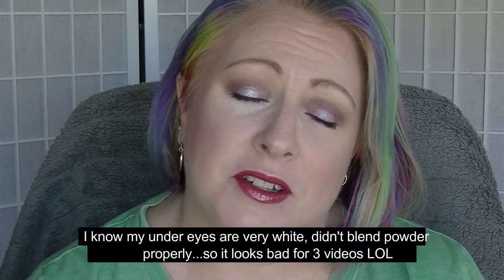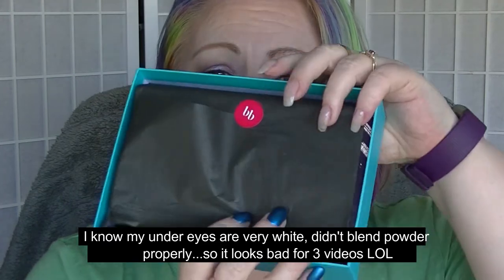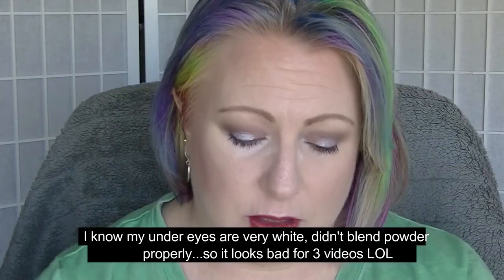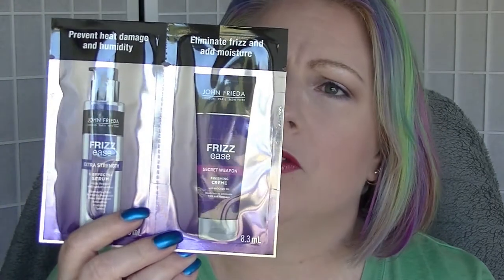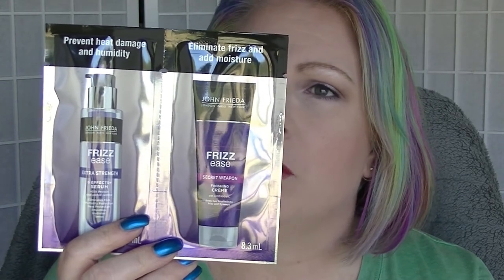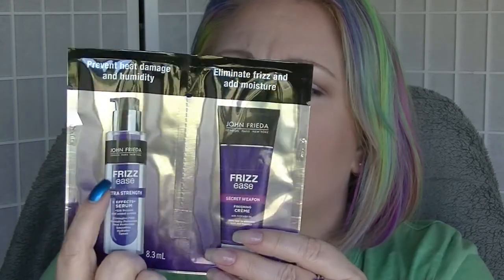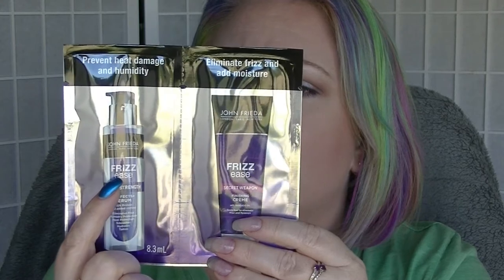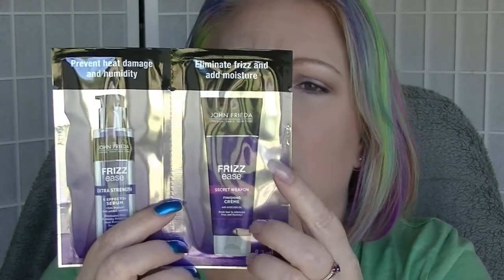Unboxing - Bella Box Sept 2017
Unboxing my current Bella Box. Will this be the end for Aussie subscription boxes?